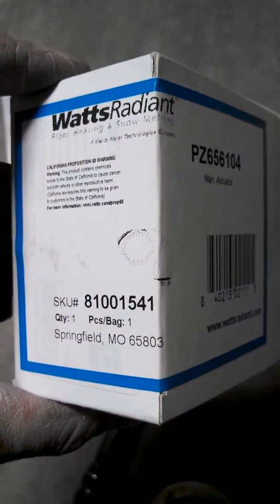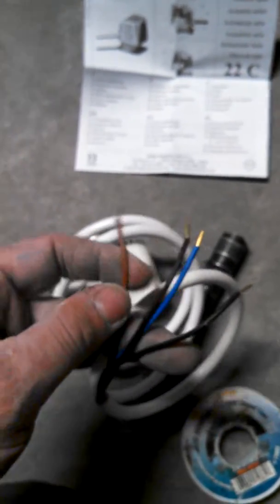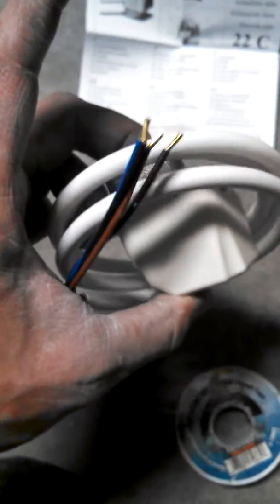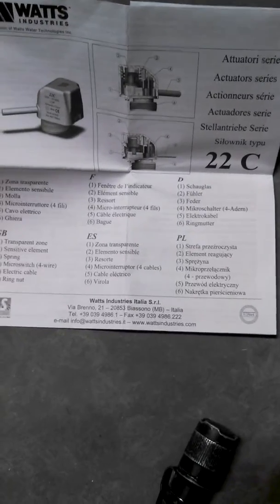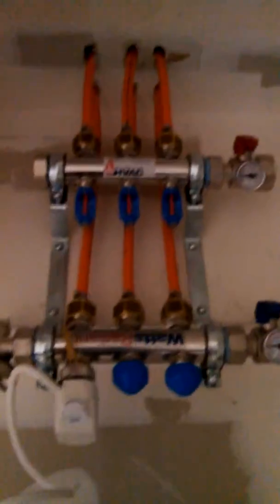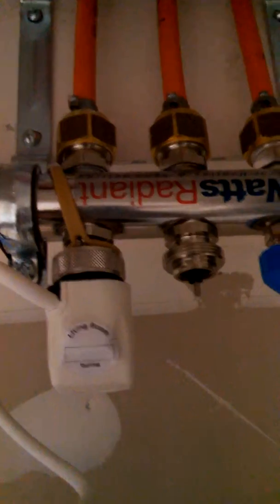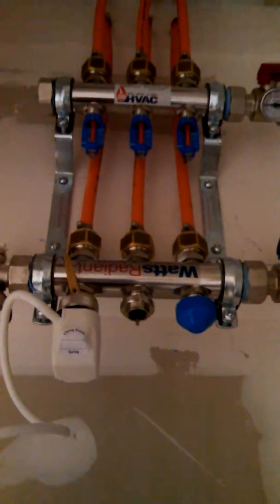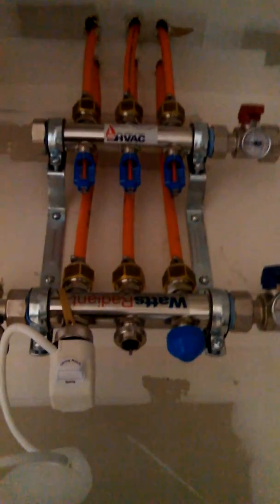RADIANT HEATING A KB HOME IN DUBLIN CA. WITH 88HVAC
RETRO FITTING A  KB HOME WITH WATTS RADIANT MATERIALS AND THERMAL BOARD RADIANT HEATING PANELS.
WE ARE IN DUBLIN CA. AND WE WANTED A HEATING SYSTEM FOR OUR KIDS BECAUSE IN OUR OTHER HOME THE FLOORS WERE ALWAYS COLD.